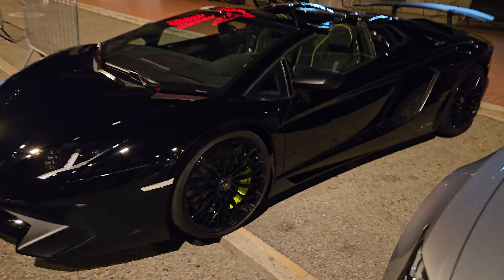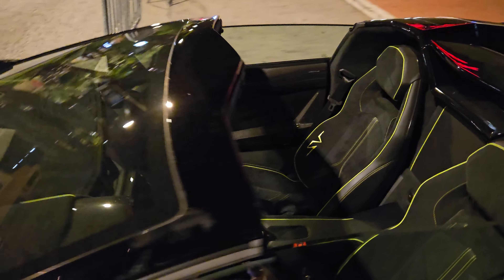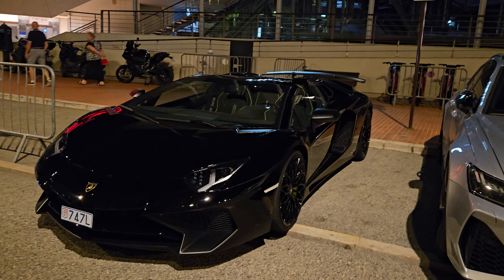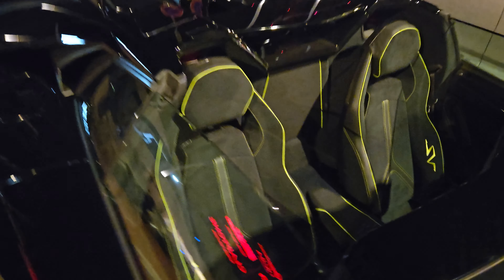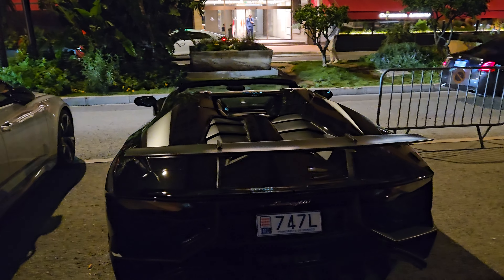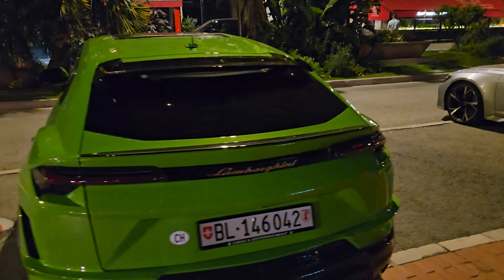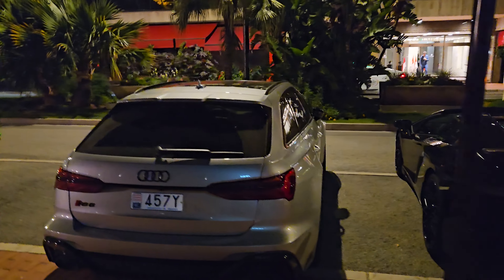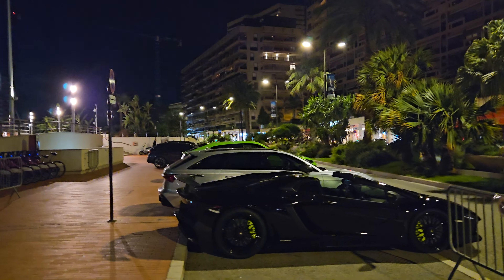🤩Lamborghini LP750-4 SV or Audi RS6 Avant? 🤩